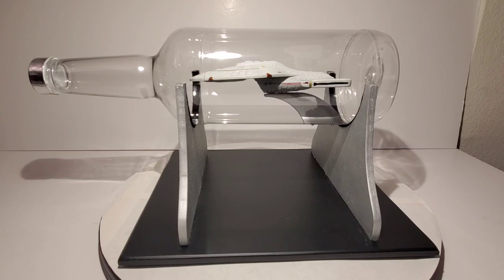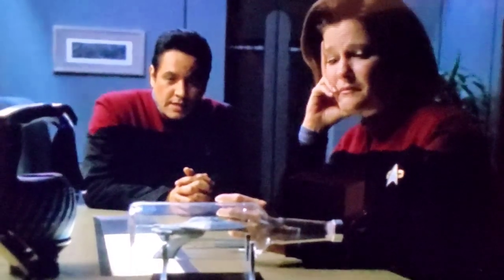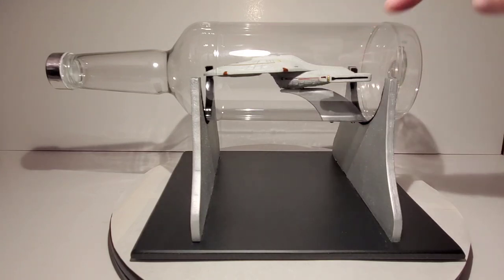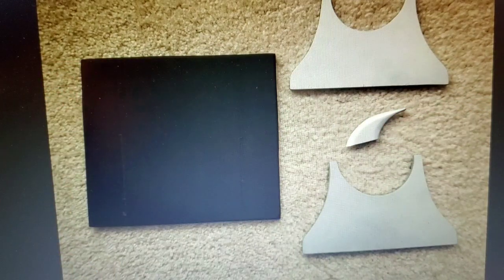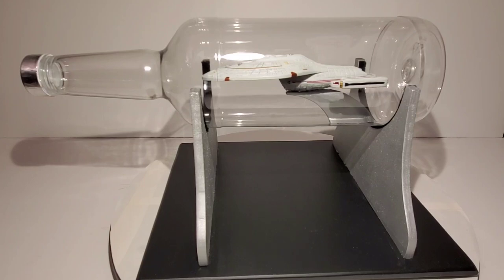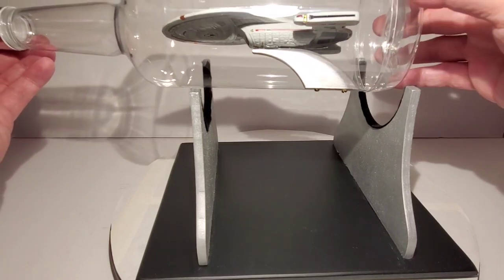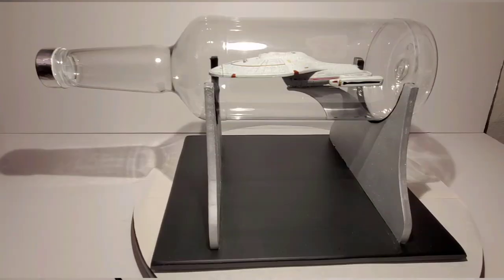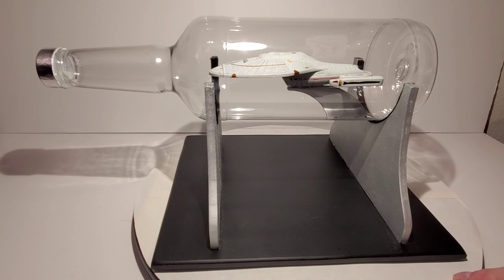Star Trek Voyager Ship In A Bottle Prop Replica From "Friendship One"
This is a replica of the ship in a bottle prop seen at the end of the episode "Friendship One" from Star Trek Voyager season 7.